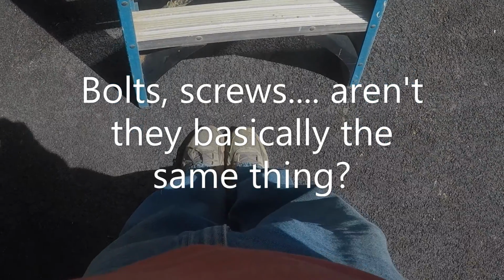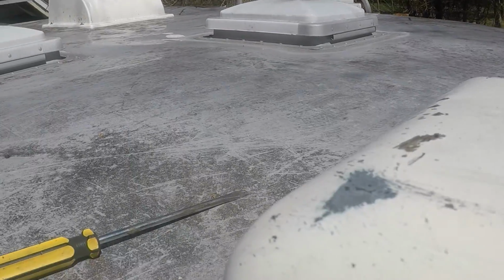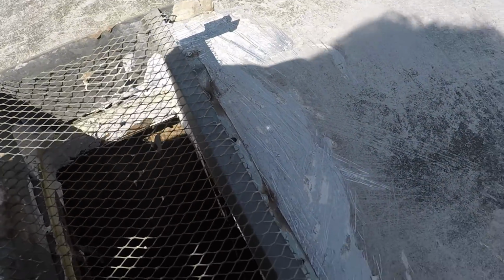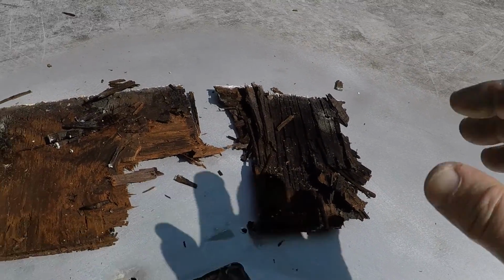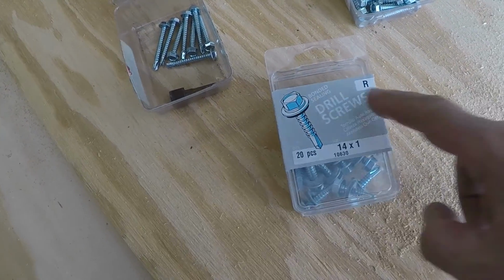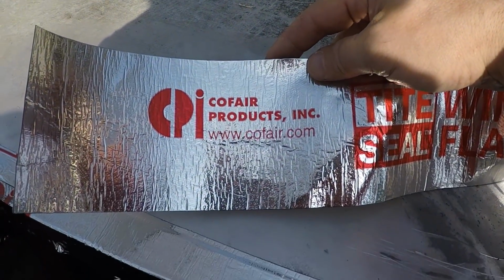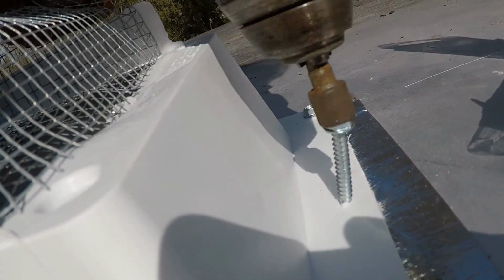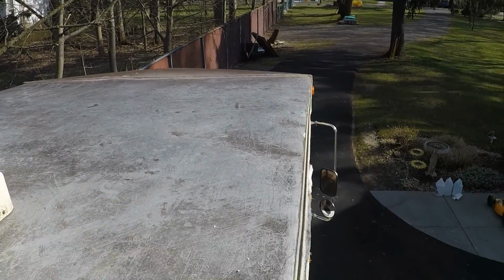New Dometic Roof Vent Install on Vintage RV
With a good, warm, sunny Saturday I managed to get out and do the Dometic  RV fridge roof vent install. I was concerned (okay, just didn't want to do it on a cold, nasty day!) that replacing the roof vent would cause more damage on a bad day than waiting for a warmer one. Managed to get the old one and all the caulking off, sanded the aluminum roof panel, got to install new plywood to raise the vent so water didn't want to pool around it on the RV and got the new vent kit installed! One more step forward with the fridge repair project. Glad to have you along.
This is not an exact fit RV roof vent product but an upgraded one that is a bit wider than the original. Still, with the repairs and other modifications to the vent and the RV roof opening, I don't believe I'll have any issues.